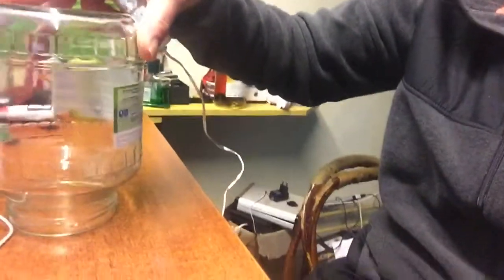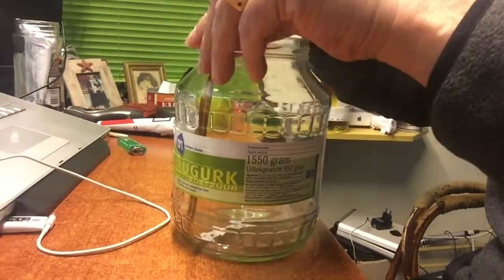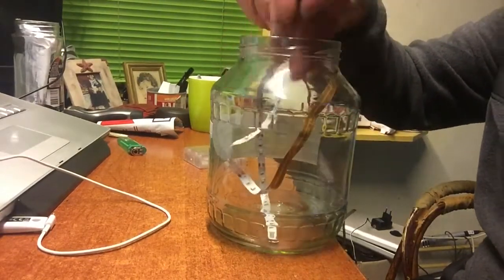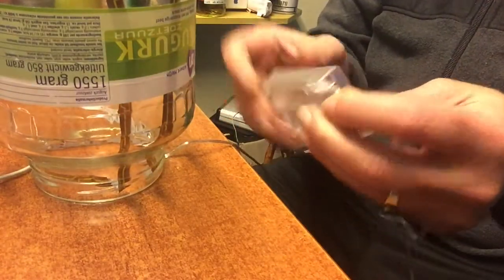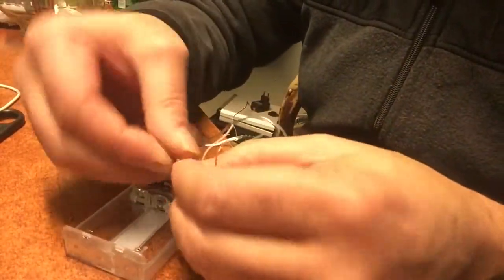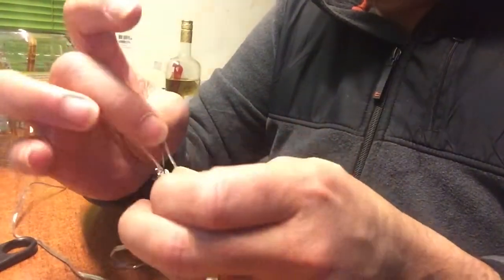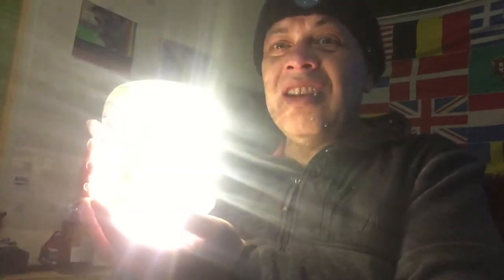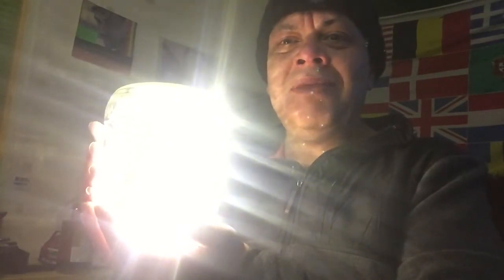D.I.Y. GLASS BOTTLE LED STRIP LAPTOP LIGHT POWERED BY THE USB PORTS - 2016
You will never sit in the dark anymore or use external light when you sit behind your laptop , if you create the Glass Bottle Laptop lamp , that could also be powered by any other usb source like your phone charger.

You will need for this project a cheap Led Strip that is powered by 3 batteries , so it uses 4.5 volts , if it use more then 5 Volt , then they are not good for this project,

We need to keep to the USB Power source from the laptop and not go over that , because we might kill the usb port and we don't want that right ?

This D.I.Y has no special way how to set the light strip with a adhesive back that you can pull off like a sticker , in the bottle neither what bottle , it just need to be big enough for the strip to set up .

Also you will need a old USB Cableyou can strip to get the cable connected with the ones of the led strip and then seal it will tape.

You need the red and the black cable.
Keep to the + and - so check the cables how they are connected in the little battery box , cable that connects with the flat side of the battery is -

Connect seal and enjoy .